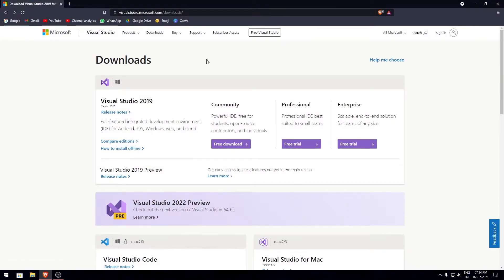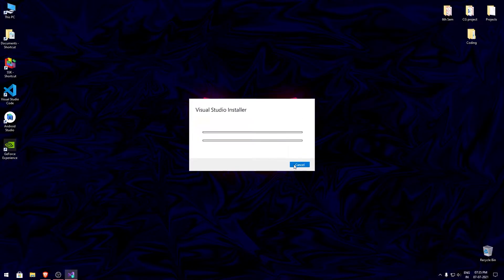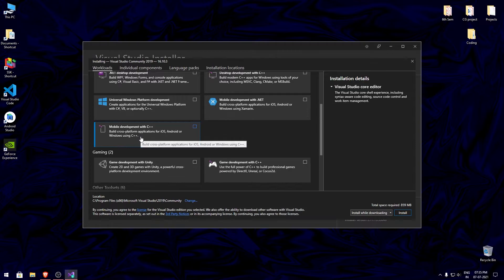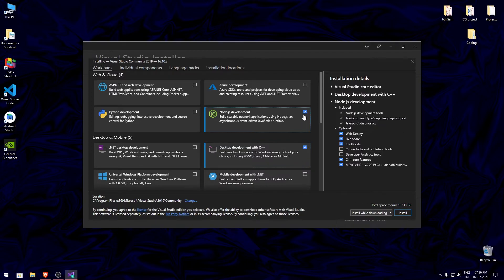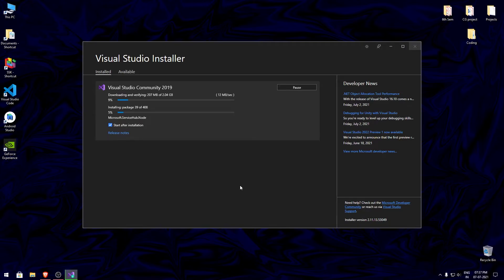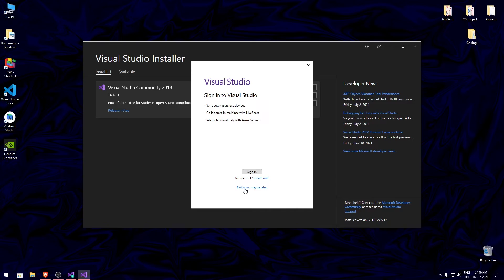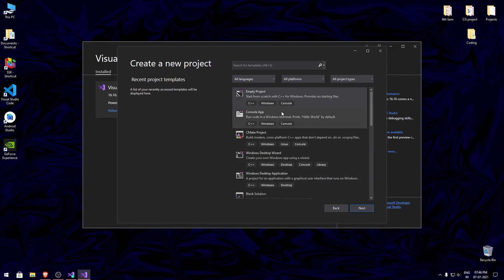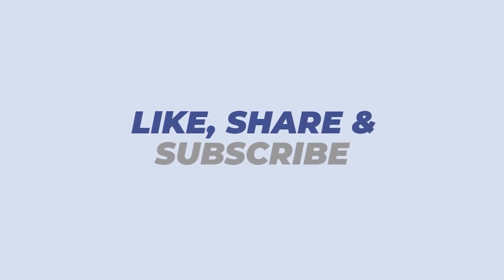Download and Install Visual Studio for Windows 7,8,10 | C++ Programming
Visual Studio
Microsoft Visual Studio is an integrated development environment from Microsoft. It is used to develop computer programs, as well as websites, web apps, web services and mobile apps

Processor         - AMD Ryzen 5 3600 6-Core Processor  12cpu  ~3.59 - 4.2GHz
Graphics            - NVidia GTX 1650 super
Memory             - 8 GB 3200hz DDR4
Video Memory  - 4GB GDDR6
OS                       - Windows 10 version 20H2
Architecture      - x64
DirectX               - DirectX 12
Monitor              - 24'  75hz  SAMSUNG LED Monitor

All the required information is covered in the video. Got any doubts or ran into some error?
Drop down your queries in the comment section.